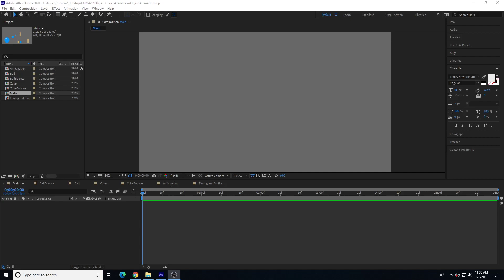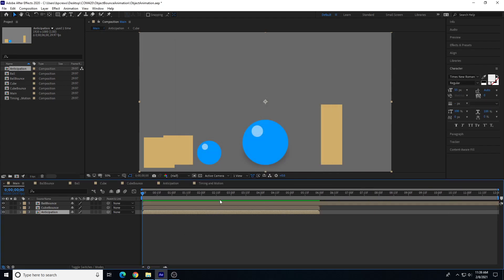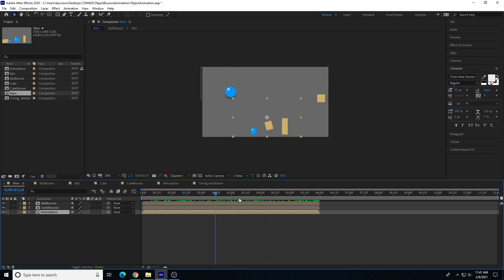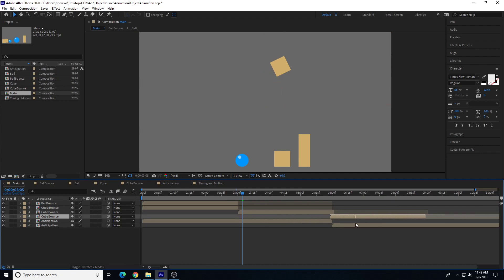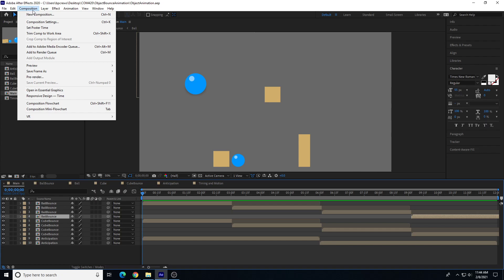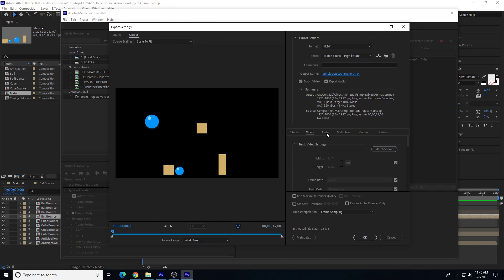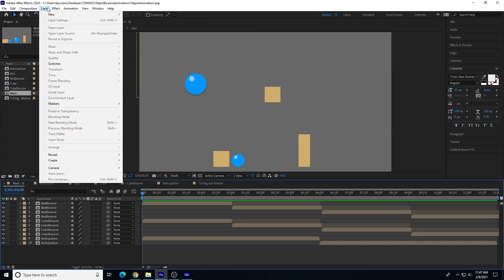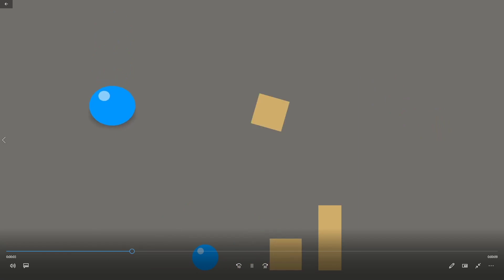After Effects Compositing and Rendering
This video demonstrates how to composite multiple smaller compositions together into one main composition in After Effects. I also demonstrate how to render out a video using After Effects and Media Encoder.